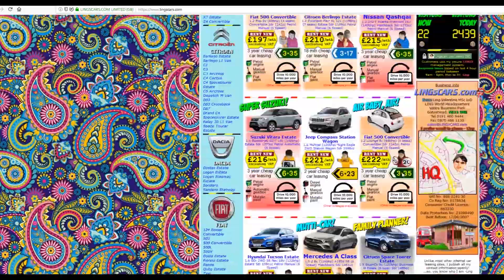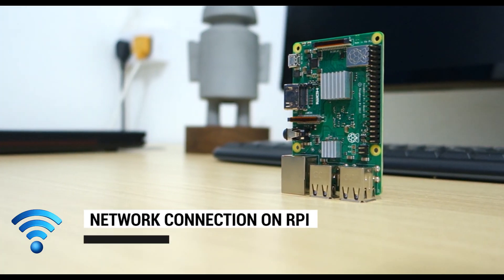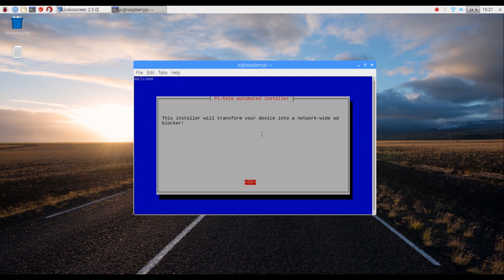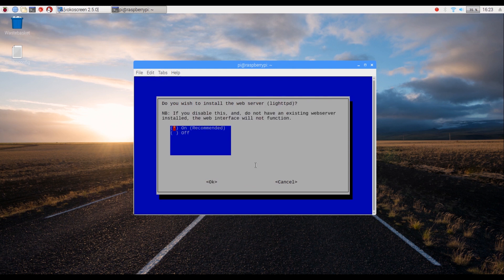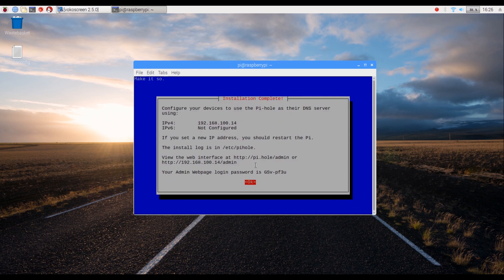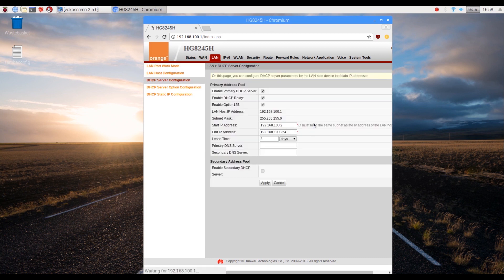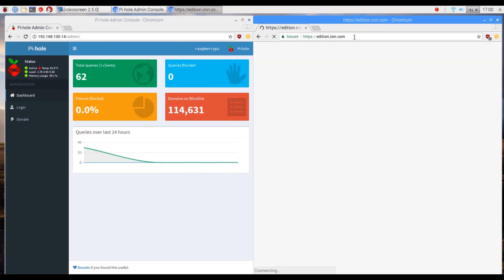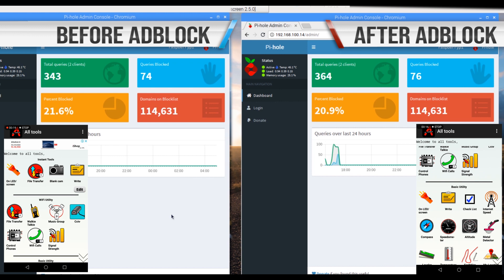MAKE YOUR OWN AD BLOCKER - Raspberry Pi Ad Blocker!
In this tutorial, you can learn how to install a network-wide ad blocker for all your devices using a Raspberry Pi. We use Pi-Hole for this project, which blocks the ads at DNS level.
► Toshiba Basics Canvio 2TB